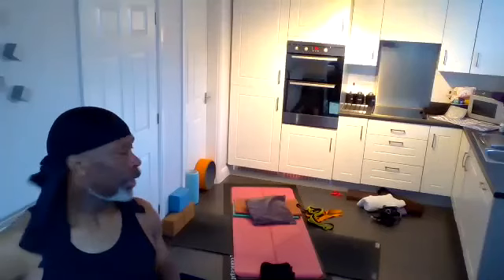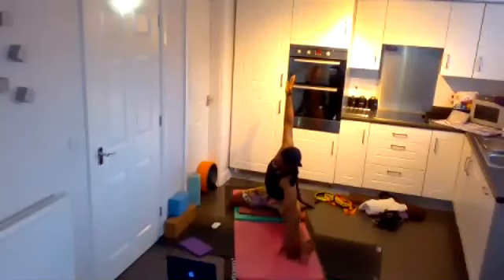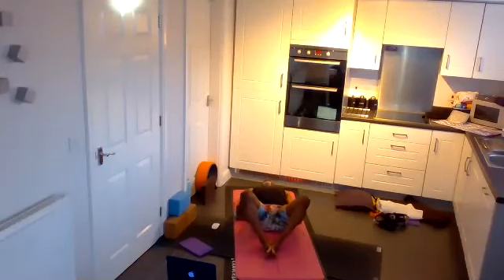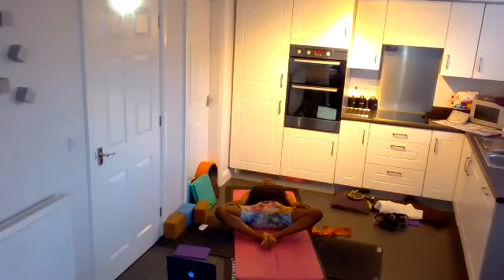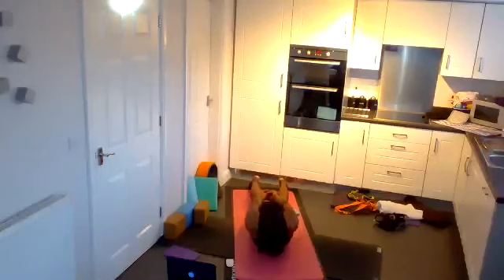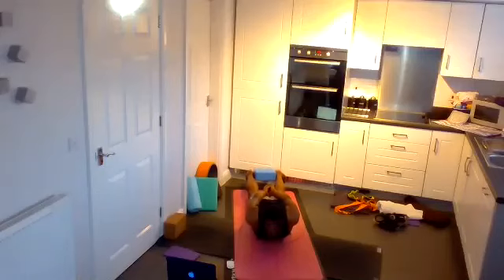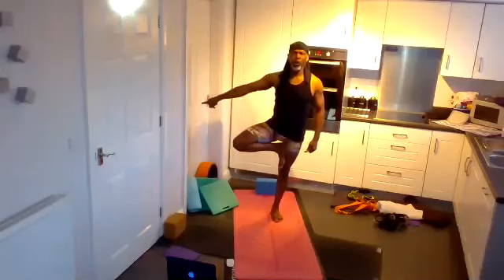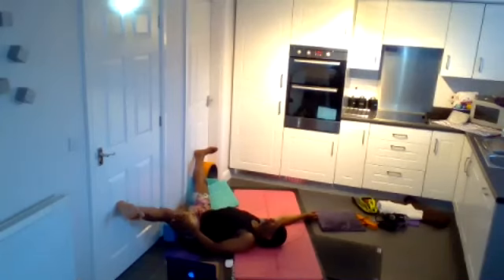2020-04-24 | Yoga with Carlton |100 mins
Beginning slowly, you will work through a series of poses that gently open and stretch the core areas, getting you ready and warmed up for the main session.

Once you finish the sun salutations, you will start moving through a series of standing  poses, including a few balances.

Some useful props to have to hand include a block, a roll and a strap.

Lastly, this session is a recording from a live class so during the playback you may hear a few references to students from Carlton as he helps them with some of the moves.